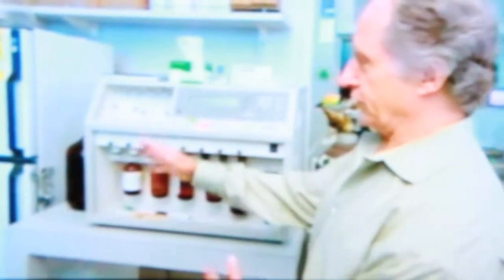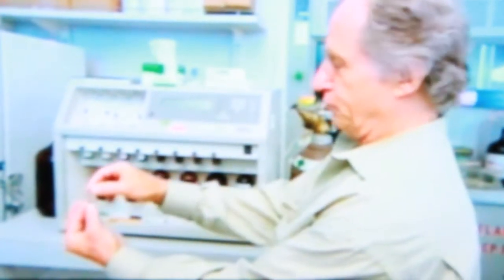watson og fremtiden